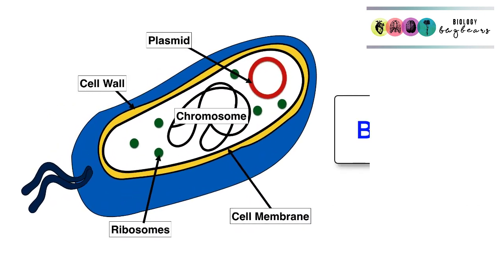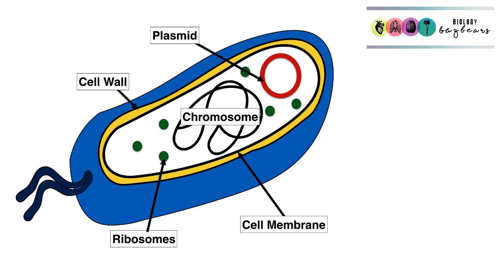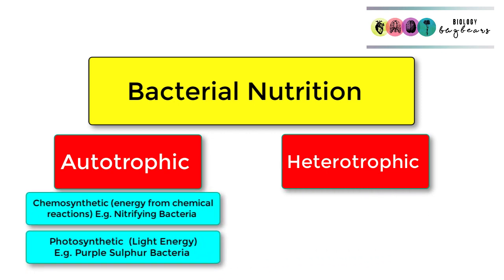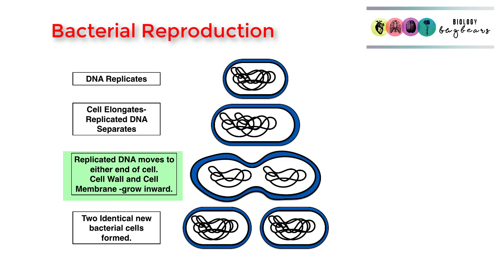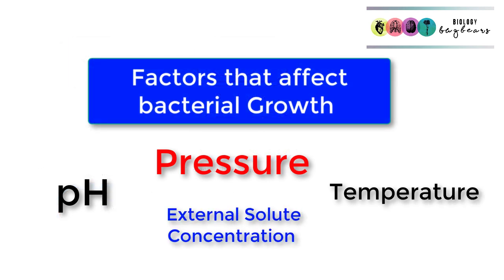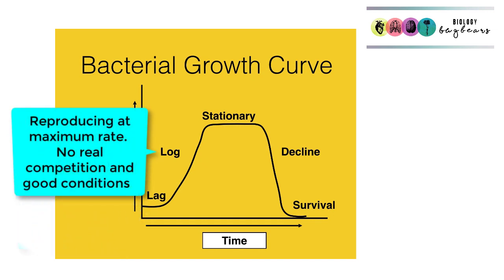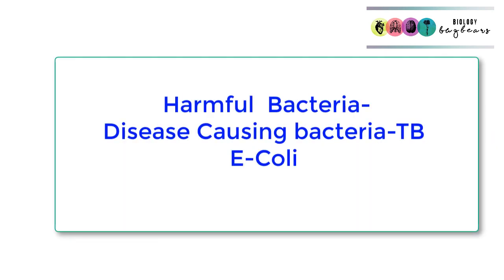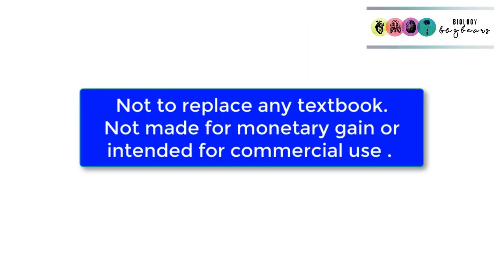Bacteria-Biology Bugbears Leaving Cert Exam Summary on Bacteria (Monera)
A pre-exam summary of bacteria. Not to replace textbook use or doing past exam papers . Does not cover bioprocessing-there is a separate video on this. A very important topic covering bacterial structure, nutrition, binary fission (reproduction) and bacterial growth curves.
These videos are intended as study aids for my students and are not intended to replace any textbook. They are not made for monetary gain.